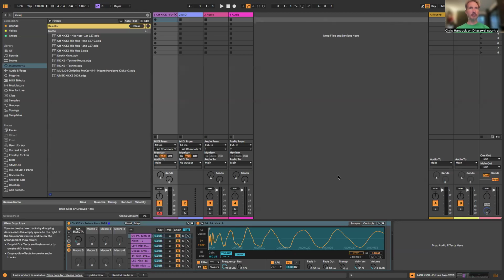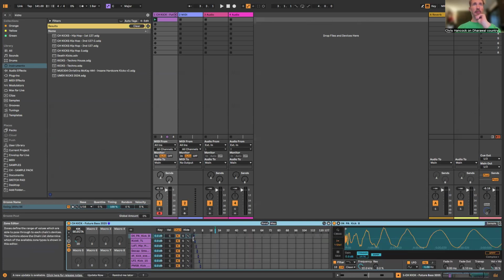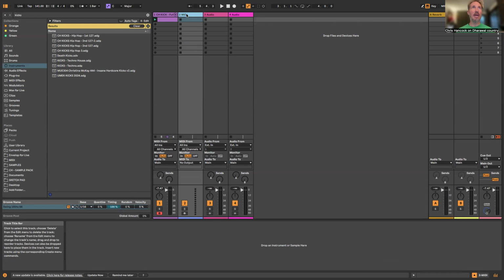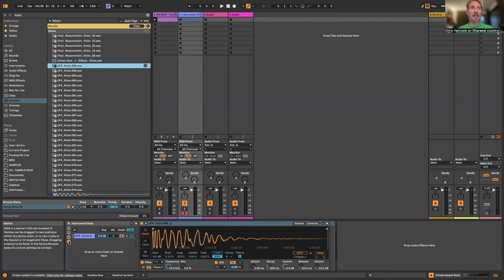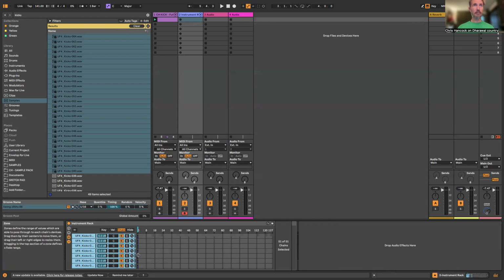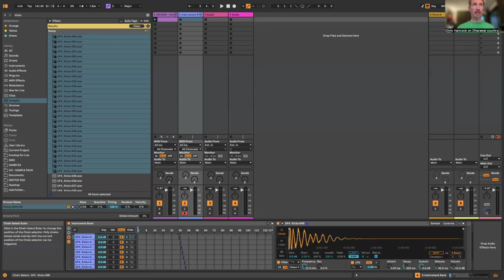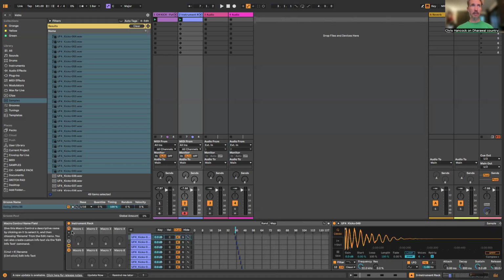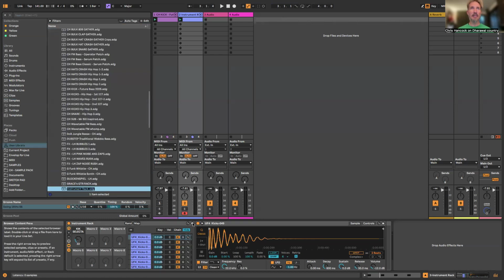MUE304 Project 2 Instrument Kick Selector Rack CH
Create a super useful Multi-sample Instrument Rack to house your favourite Kicks.